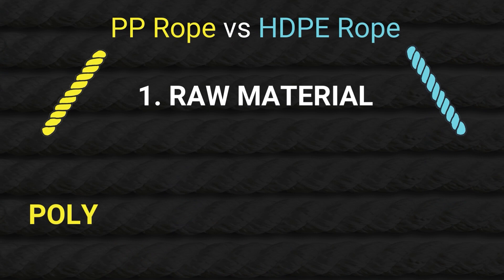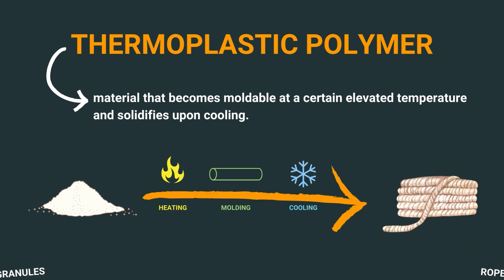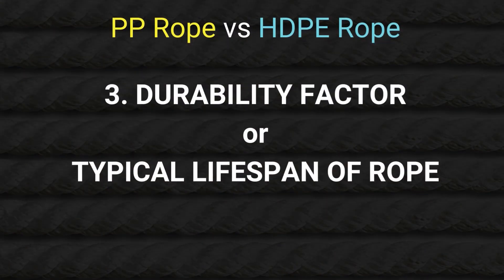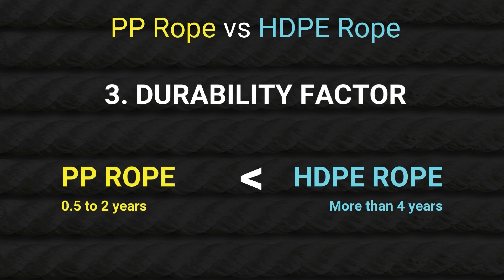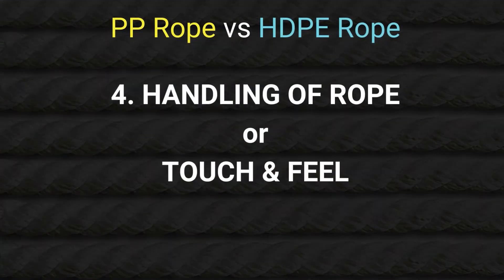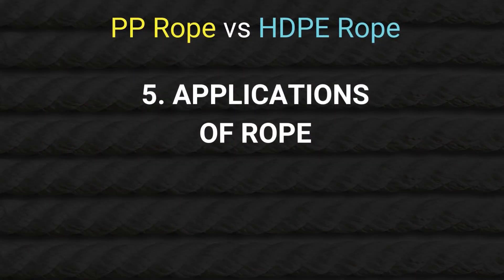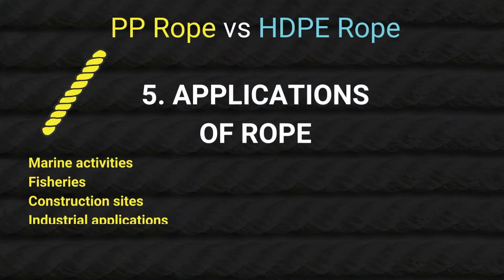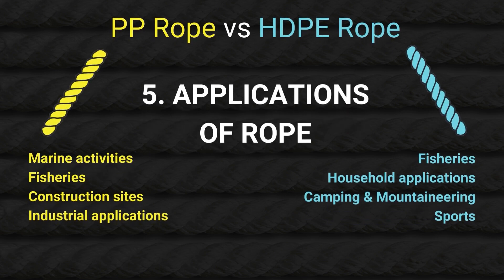PP Rope vs HDPE Rope | Which is Better? | Which to Choose?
In this video, we will learn all about PP Rope & HDPE Rope. Which rope to choose for your application? Which is better? You will learn all about these two types of ropes.

PP Rope & HDPE Rope are made of Thermoplastic Polymer which is heated and then cooled down to give threads which is converted into the ropes.

📒 Comparison between PP Rope and HDPE Rope based on following :

➡️ Raw Material
➡️ Breaking Strength
➡️ Durability Factor
➡️ Handling of Rope
➡️ Application Area

⚡️ Product of TIEIC Plastics :

►► PP Rope
►► HDPE Rope
►► FIBC Bag
►► PP Woven Fabric / Sack

Want to learn more about TIEIC's Products?

⚡️ ABOUT TIEIC GROUP :

Like you, We're curious design enthusiasts at heart and multi-passionate entrepreneurs by profession.  In 1987, our grandfathers decided to make a change in the Indian ceramic tile manufacturing scene and that gave birth to the TIEIC Group. Since then our group has been expanded into multiple product manufacturing ventures based in Gujarat, India.

Since 2016, we've launched our brand into the international market and have proudly supplied our materials to more than 50 countries around the world.

TIEIC's Vision is to take "India To The World"

and TIEIC's Mission is "To Create The Most Convenient Company For Importing Products From India With The Highest Level Of Services & Quality"

Industries of TIEIC group:
1. Floor & Wall ►►  @tieic
2. Bathroom
3. Paper & Packaging ►►  @tieicpaper
4. Plastics

So we heartily welcome you to the TIEIC family
►► Want to learn more about TIEIC's history?